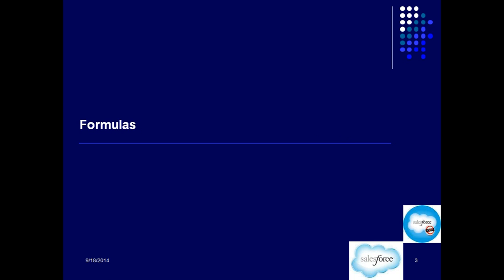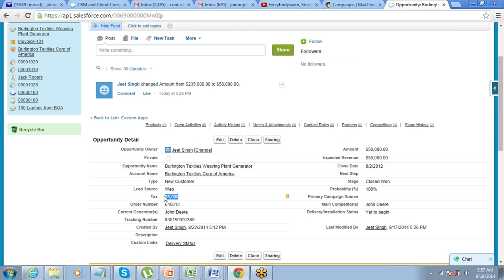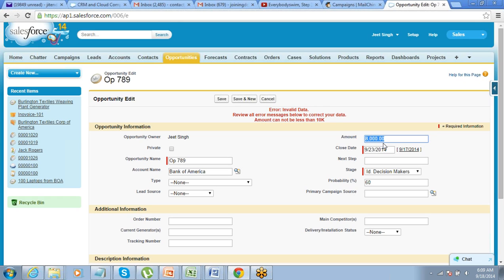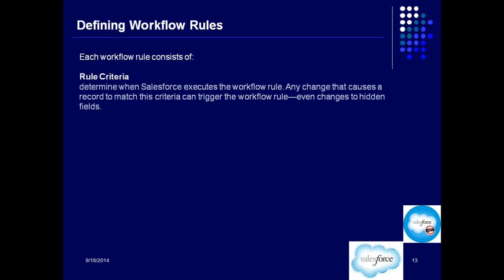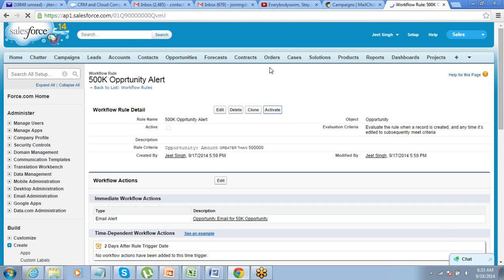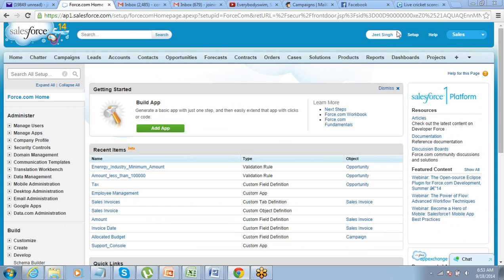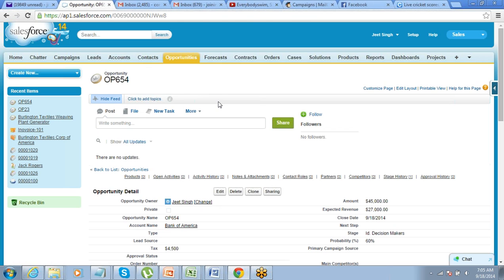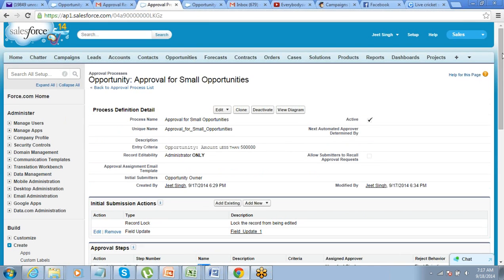Formulas, Validation Rules, Workflow Rules & Approval Processes in Salesforce